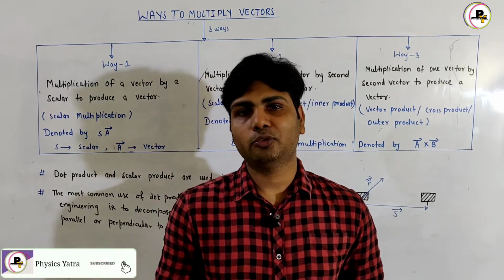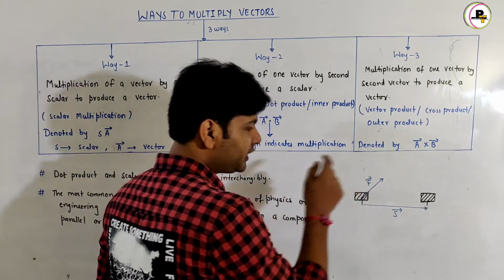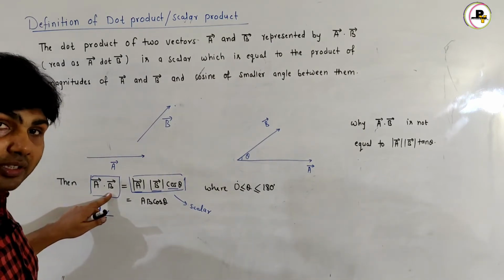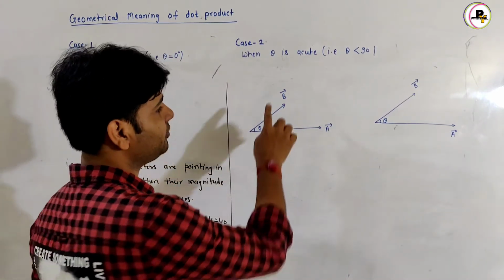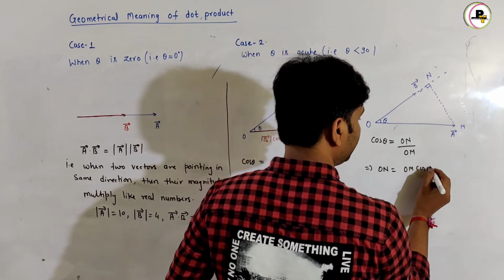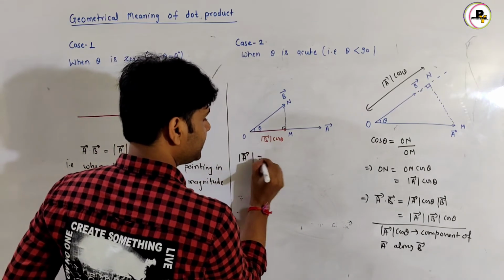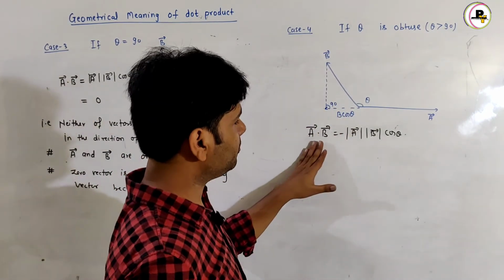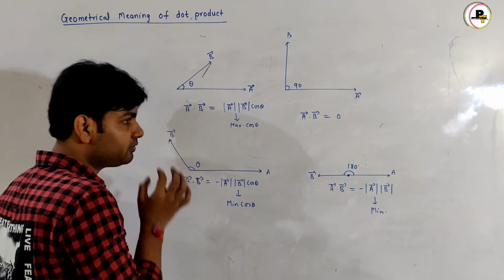🔴 10 | Dot Product of Two Vectors | Meaning of Dot Product | Class 11 Physics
In this video I have discussed about Dot Product also known as scalar product or two Vector. And also explained the geometrical meaning of Dot product. Watch out the complete video to understand the whole concept.

Vectors Lecture 06: Rectangular Components in 3d